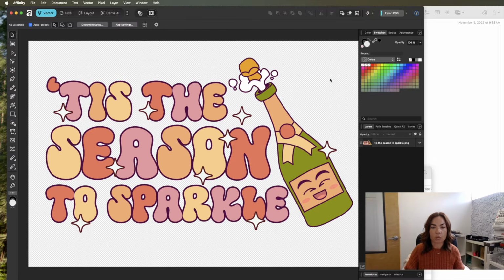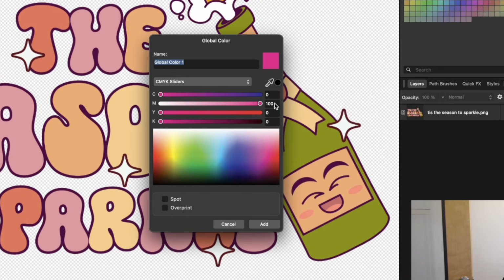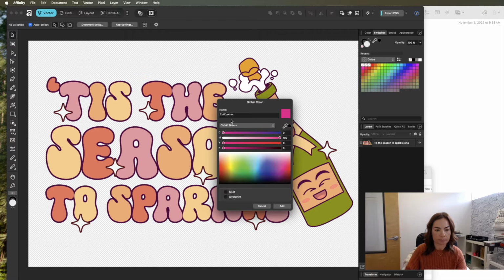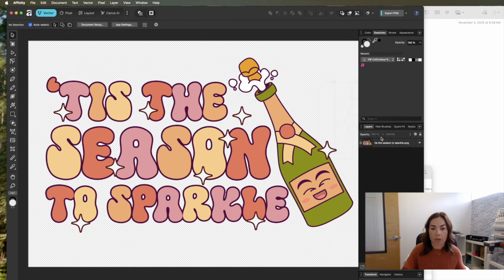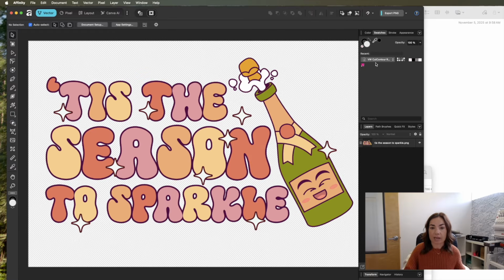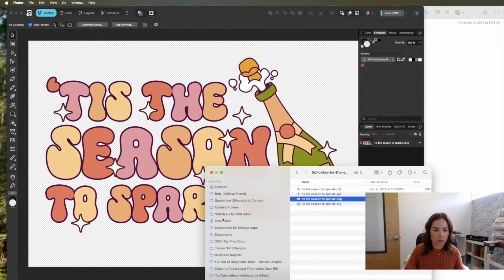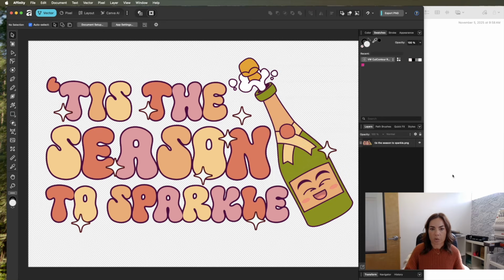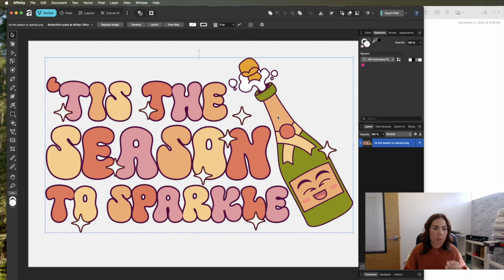Adding Roland Cut Contour Swatch Color to Free Affinity | Step by Step Tutorial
🖨️ Learn How to Add Roland Cut Contour Swatch Line Color to FREE Affinity | Silhouette School 😍
Add the CutContour color profile once and use it forever - works on Mac and PC!
👇 FREE Affinity Download MORE INFO and IMPORTANT LINKS!👇

In this step-by-step tutorial, I'll show you exactly how to add the Roland cut contour swatch to free Affinity so it's always available whenever you need it! This is THE most important step for creating Roland cut lines, and once you do it, you never have to do it again.

💕 What You'll Learn:
✅ How to create the CutContour color swatch in Affinity
✅ The exact CMYK values Roland VersaWorks requires (0,100,0,0)
✅ Why the naming convention is critical (CutContour - no space!)
✅ How to save the color profile to the application (not just the document)
✅ The difference between document, application, and system palettes
✅ How to export and import palettes in Affinity

⚠️ IMPORTANT NOTE: I pair Affinity with Silhouette Studio Business Edition for vectorizing/tracing since Affinity doesn't do that well. But for adding cut lines to already-vectorized designs? Affinity is PERFECT and FREE!

👏 Need personalized help with Roland, Affinity, or Silhouette? Get same-day one-on-one support! 👏

00:00 Introduction to Roland Cut Contour Line
00:25 Why You Need an Image in the Workspace
00:45 Opening Color Swatches Menu
01:05 Adding a Global Color
01:30 Setting CMYK Values (0,100,0,0)
02:10 Naming the Color "CutContour" (Critical!)
02:35 Checking the Spot Color Box
02:50 Renaming the Palette
03:30 Exporting the Palette
04:15 Importing to Application Palettes
05:10 Verifying It's Saved to Application
05:35 Next Steps: Perf Cut Line & Using Cut Contours